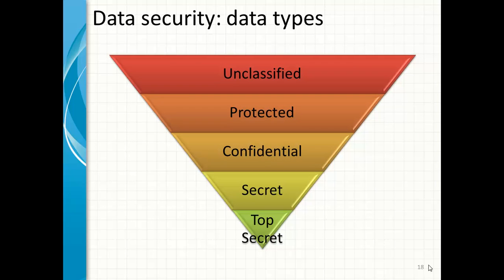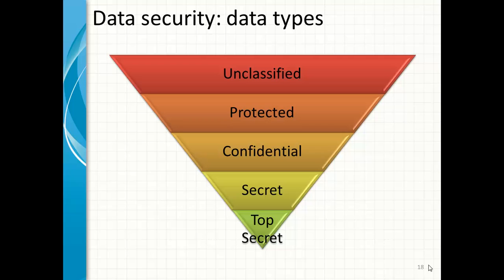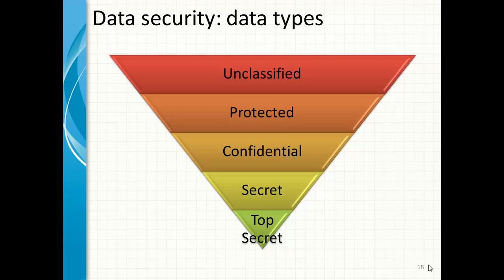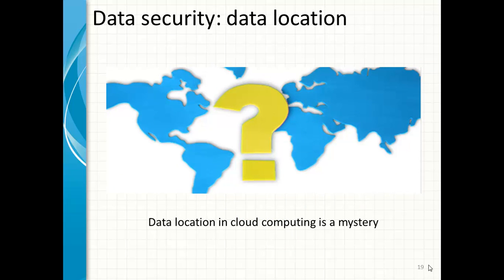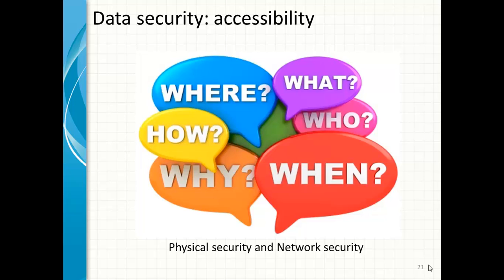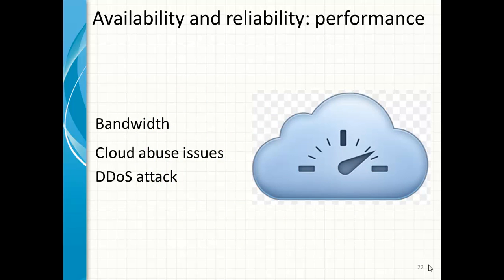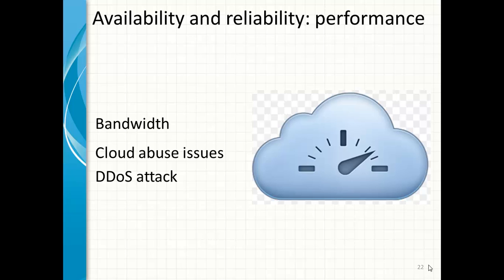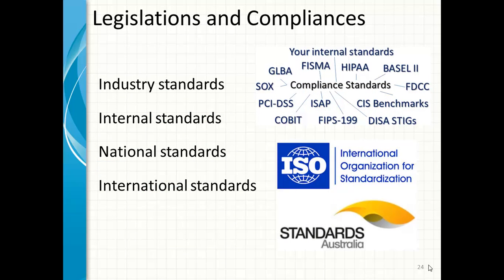Security In Cloud Computing (Part 2)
This is the second part of the security in cloud computing talk.

This video is created and owned by the author ld.infosec